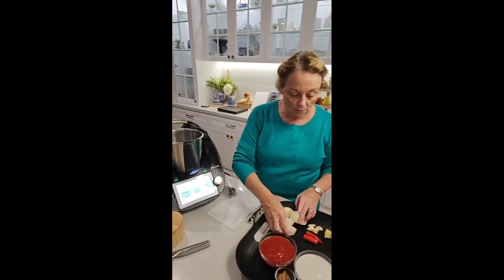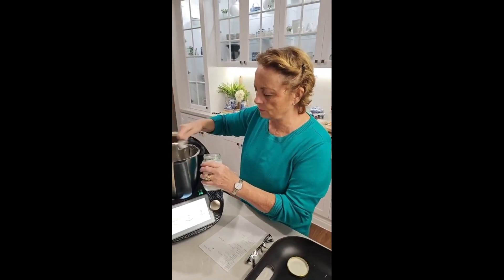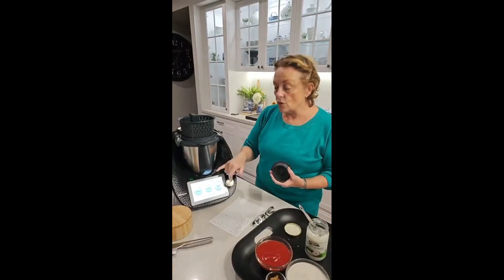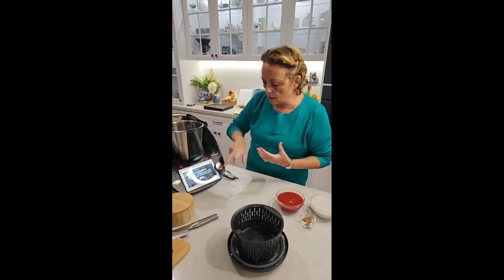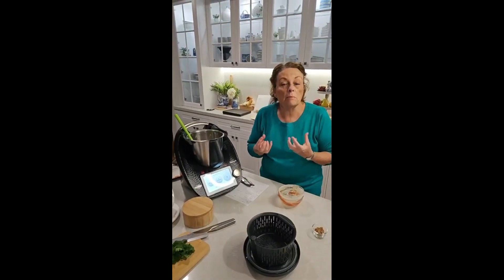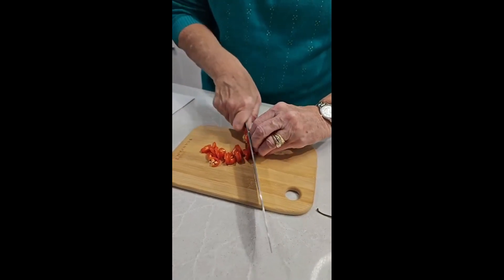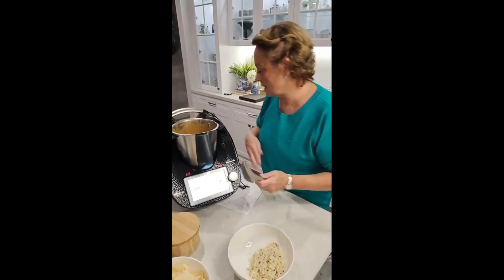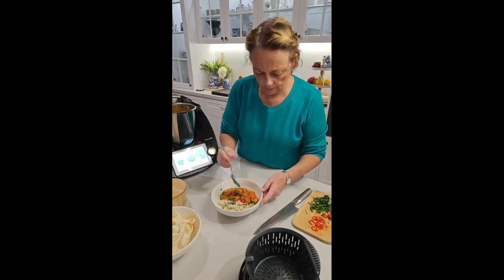Creamy Coconut Prawn Curry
This is a rich and flavourful dish that combines succulent prawns with a creamy coconut sauce infused with aromatic spices and coconut cream.